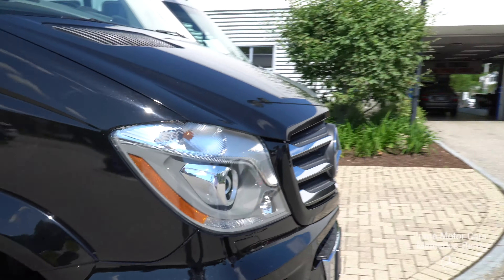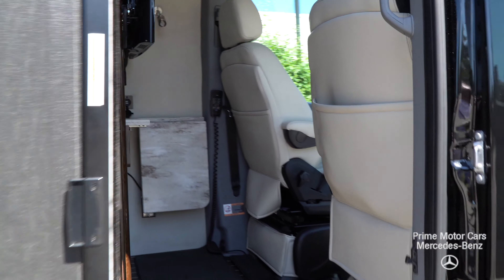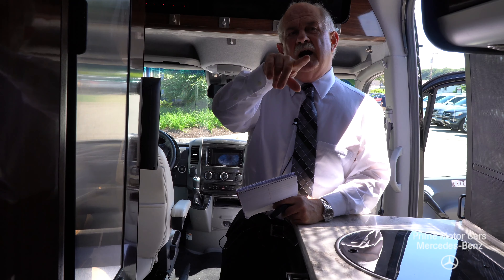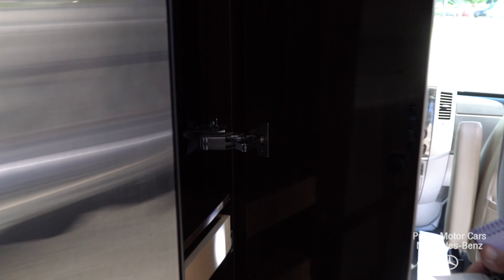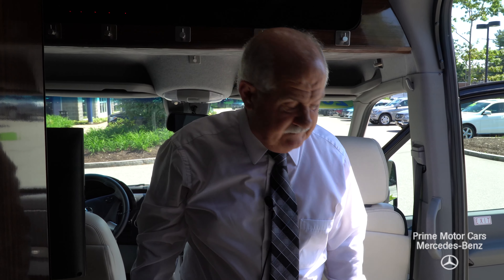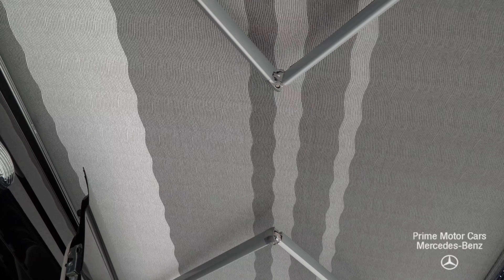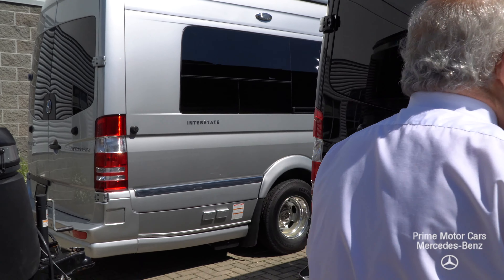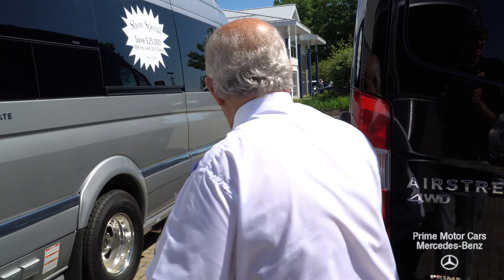JUST TRADED 2018 Airstream Interstate Grand Tour EXT Grand Tour with Tony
2018 Airstream Interstate 4X4 Grand Tour. At Prime Motor Group, we believe your experience should be fast, fair, and simple. We use real market data from credible 3rd parties like Edmunds so you can get a market proven price and a clear value of what your trade is worth. It's all about honesty, integrity, and transparency so you can purchase with confidence and walk away with a a great deal. It's time for Prime!